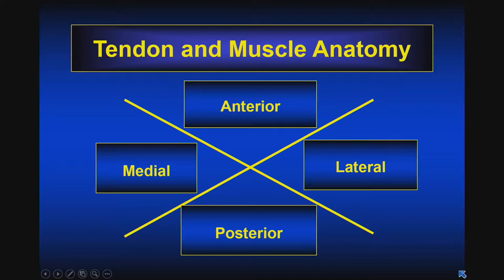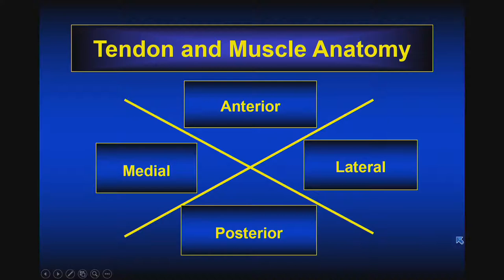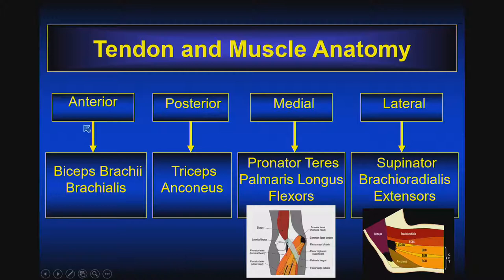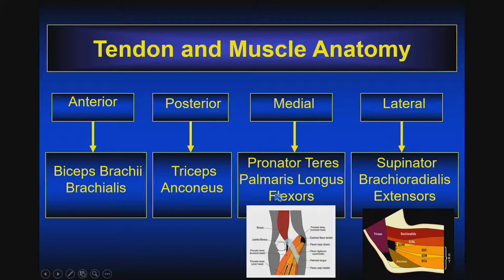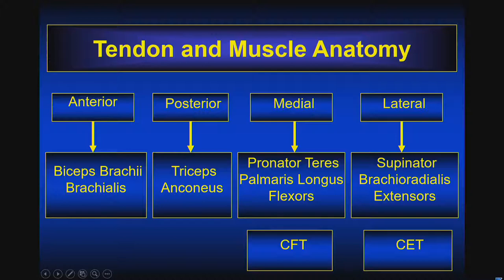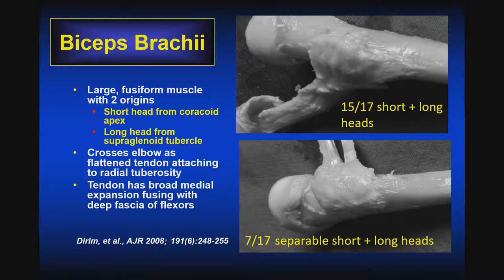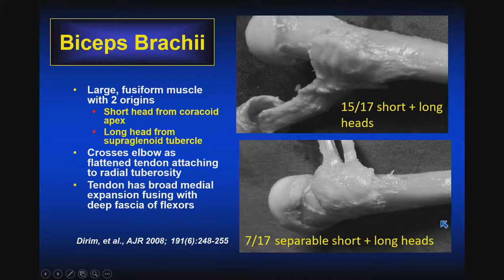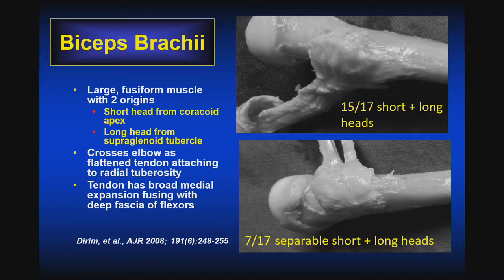Elbow Tendons: Biceps, Triceps, Brachialis and Common Extensor... Flexor by Christine B. Chung, M.D.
Continuing Medical Education - Radiology Orthopedics Lecture Series (Video Clip)

Speaker: Christine B. Chung, M.D.
Lecture: Elbow Tendons: Biceps, Triceps, Brachialis and Common Extensor and Flexor
Series: 2021 Internal Derangement of Joints: Upper Extremity - A CME Teaching Activity

This CME activity provides an update of current information on MR imaging in the assessment of musculoskeletal disorders.

Essential anatomy, physiology and pathology are emphasized that explain imaging findings in disorders of the shoulder, elbow, wrist, hand and fingers.

MR imaging findings in the assessment of common problems in upper extremities are compared to those derived from other imaging methods.

TARGET AUDIENCE
The target audience is practicing radiologists, orthopedic surgeons, rheumatologists, sports medicine physicians, and other physicians interested in musculoskeletal disorders.

Eric Y. Chang, M.D.
Karen C. Chen, M.D.
Christine B. Chung, M.D.
Evelyne A. Fliszar, M.D.
Brady Huang, M.D.
Tudor Hughes, M.D., FRCR
Mini N. Pathria, M.D.
Donald L. Resnick, M.D.
Edward Smitaman, M.D.

Educational Symposia
Industry Leader in Continuing Radiological